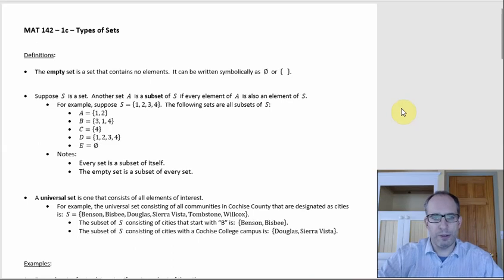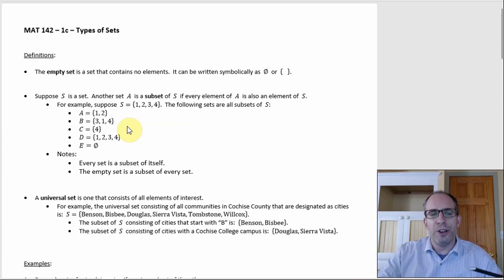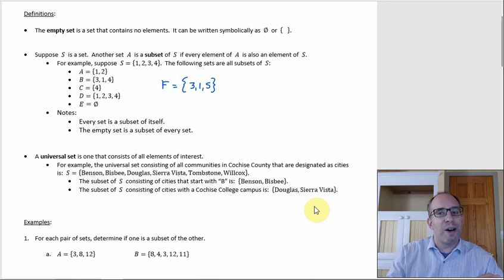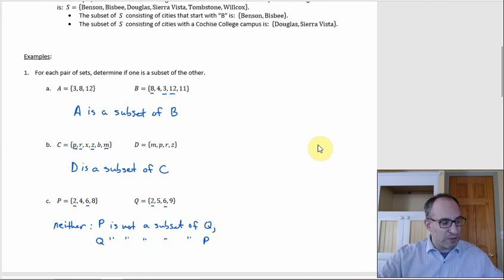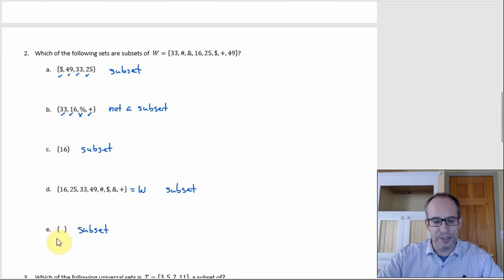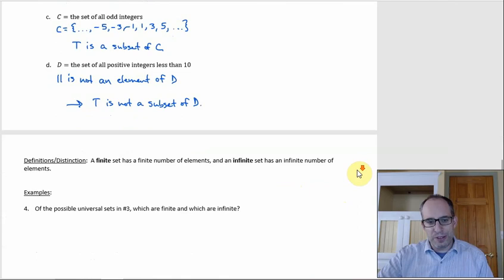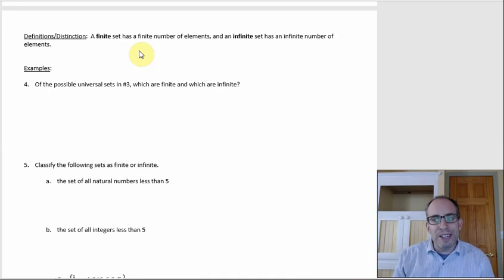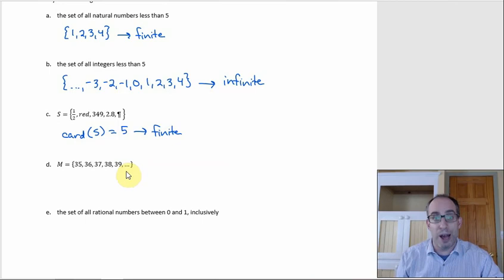MAT 142 - 1c - Types of Sets